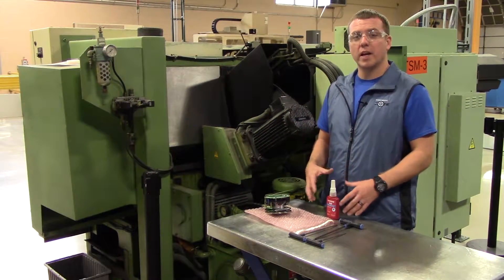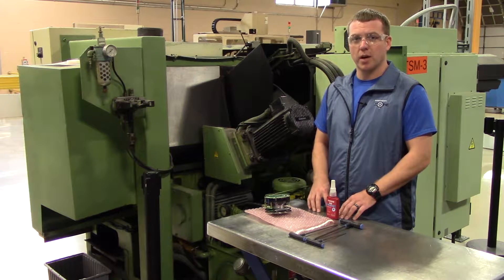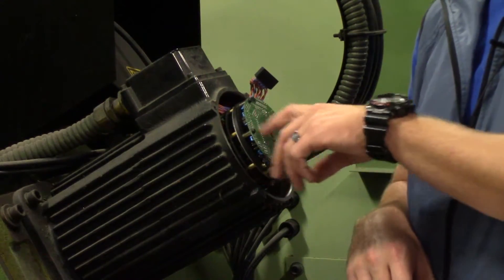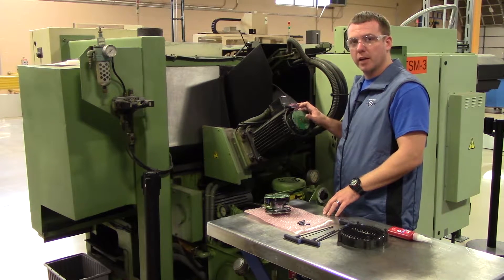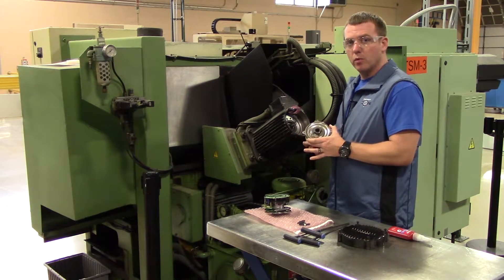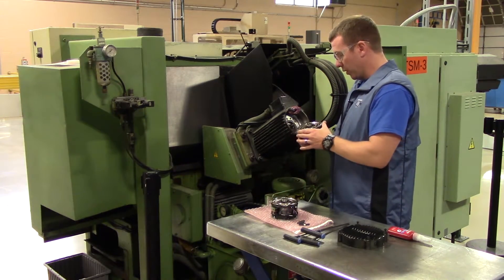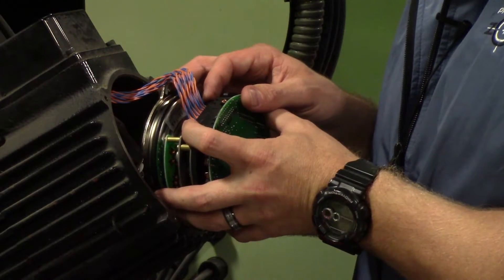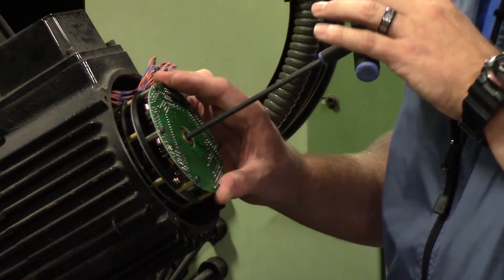How to Remove and Replace Okuma ER FC 2048D Encoder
The Okuma ER FC 2048D encoder is a crucial component for precise motion control in CNC machines and industrial automation. A faulty encoder can lead to positioning errors, irregular motion, and system failures. In this guide, we’ll walk you through the safe removal and replacement process.

📌 Tools Required:
✔ Allen wrenches
✔ Flathead screwdriver
✔ Digital multimeter
✔ Anti-static gloves
✔ Clean cloth for dust removal

🛠 Step-by-Step Removal Process:
1️⃣ Power Down the System – Ensure all power is disconnected to avoid electrical damage.
2️⃣ Remove Protective Covers – Locate and remove any covers shielding the encoder.
3️⃣ Disconnect Encoder Cables – Carefully detach the signal and power cables without forcing the connectors.
4️⃣ Loosen Mounting Screws – Use the appropriate Allen wrench to loosen and remove the mounting screws.
5️⃣ Remove the Encoder – Gently pull the encoder away from the motor or drive shaft.

🏗 Installation of the New Encoder:
1️⃣ Align the New Encoder – Ensure the alignment matches the motor shaft specifications.
2️⃣ Secure Mounting Screws – Tighten the encoder to avoid movement.
3️⃣ Reconnect Cables – Attach the signal and power cables securely.
4️⃣ Test Functionality – Power up the system and check if the encoder is sending accurate feedback.
5️⃣ Calibrate If Necessary – Follow Okuma’s recommended calibration procedures.

🔍 Common Encoder Issues & Solutions:
⚠ Signal Interference – Use shielded cables and proper grounding.
⚠ Misalignment – Check mounting and shaft coupling for proper fit.
⚠ Power Supply Issues – Verify voltage using a digital multimeter.
⚠ Dirt/Debris Contamination – Regularly clean encoders to maintain performance.

🏭 Precision Zone – Your Trusted Encoder Repair Experts
At Precision Zone, we specialize in Okuma encoder repair, replacement, and diagnostics. Our team can troubleshoot and repair servo motors, spindle drives, power supplies, CRT monitors, and other industrial components.

📍 Located in Chicago, Wheeling, we provide fast turnaround repair services for businesses across the USA.

🌐 Visit us at PrecisionZone.net